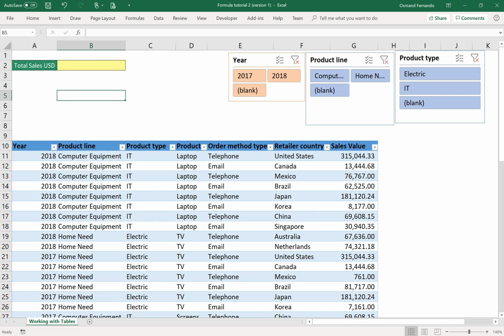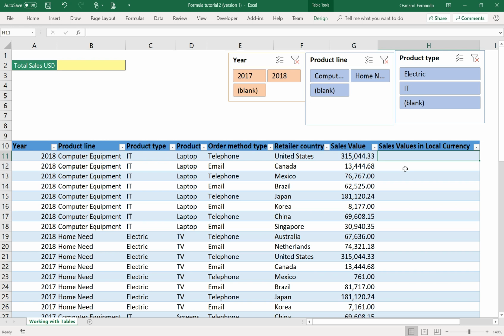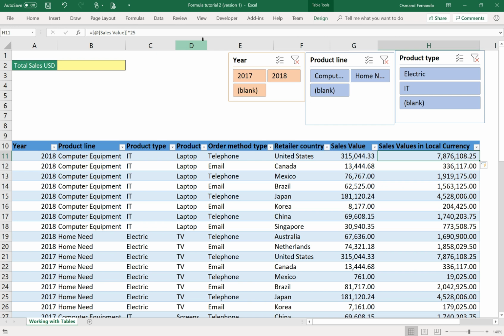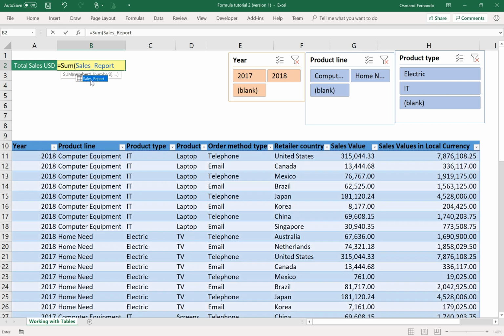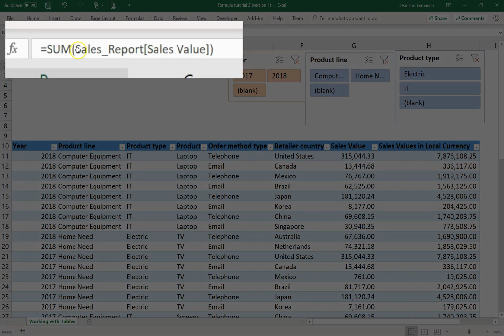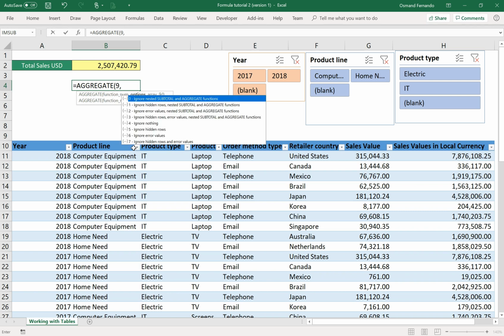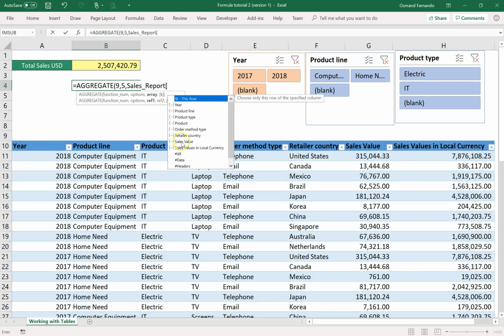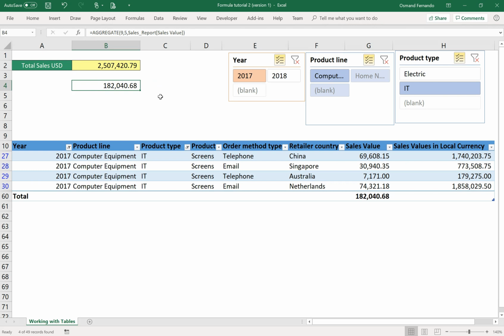Few Minutes with Excel - Lesson 49 - Table part 3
Few Minutes with Excel - Lesson 49 - Table part 3 Using formulas inside and outside the table. Aggregate Function with Slicers